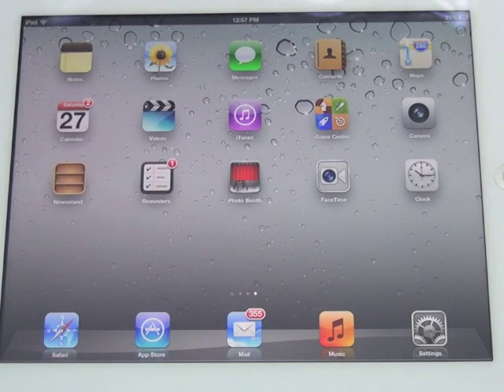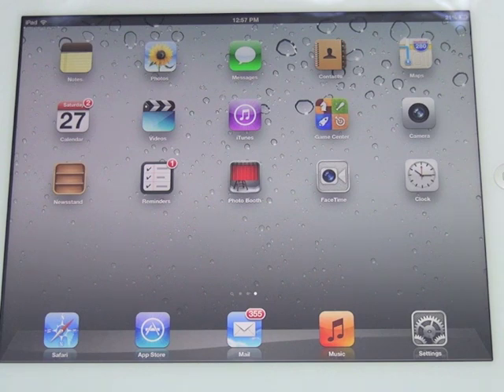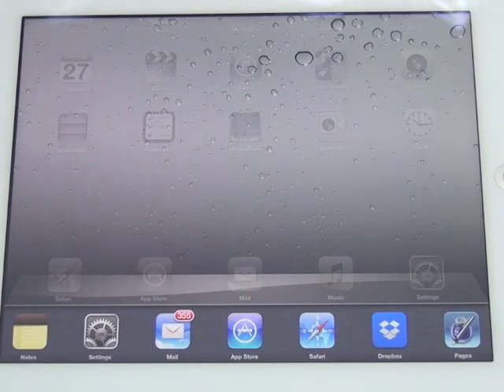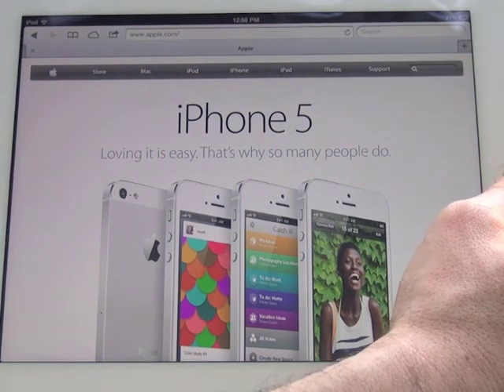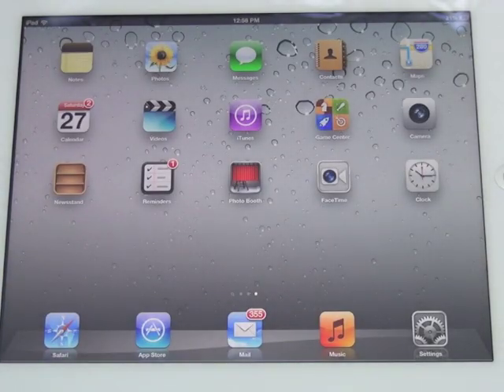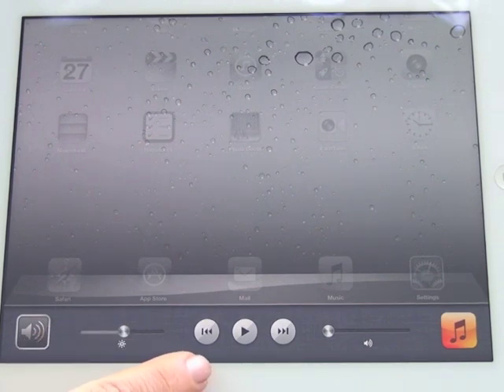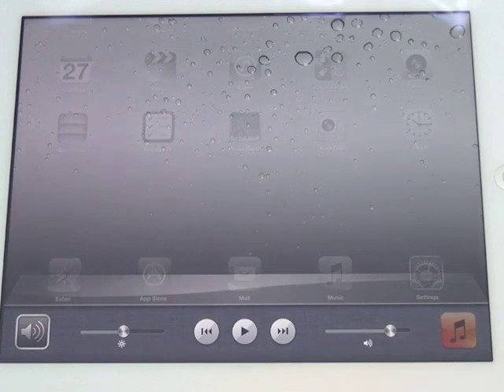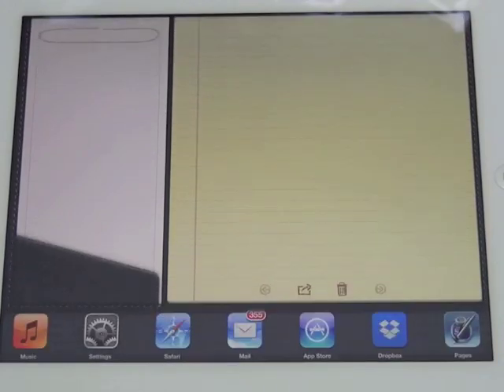Using The Multitasking Bar On An iPad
In this video for Simply Apple I demonstrate how to use the multitasking bar on an iPad.

To learn more about how to use the iPad please

I was able to create this video of the iPad on my Mac. To create this video I used the following software:

Reflection -- This app allowed me to utilize AirPlay to mirror my iPad screen on my Mac. To learn more about this amazing app go to ‪‪

ScreenFlow 3 -- This feature packed screencasting software allowed me to record the contents of my monitor, record audio, and add video annotations. To learn more about this wonderful screen casting software go to ‪‪